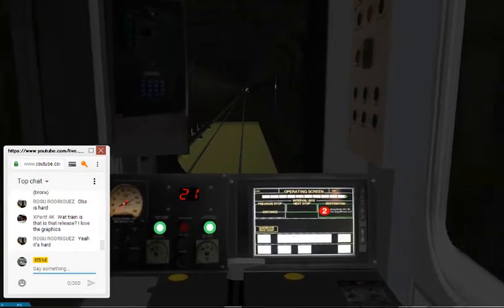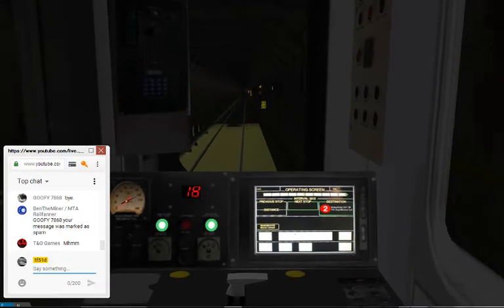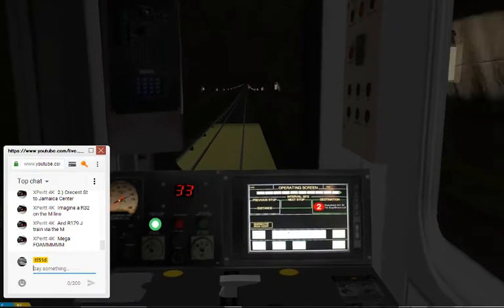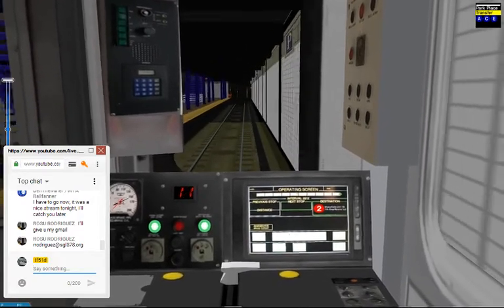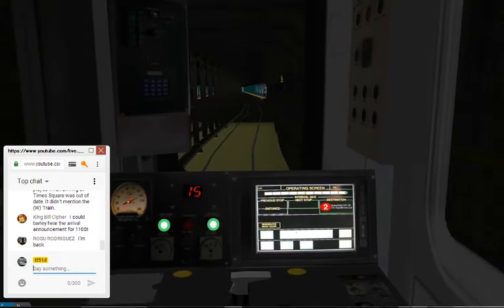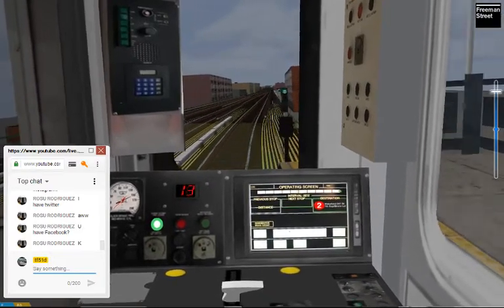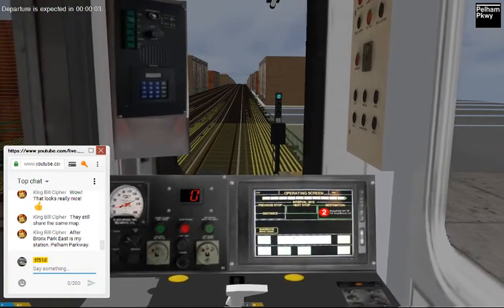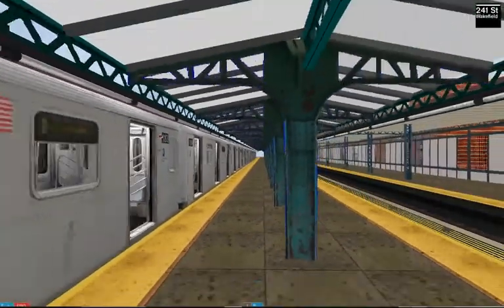OpenBVE Stream NYCT (2) R142 Flatbush to Wakefield E241st St